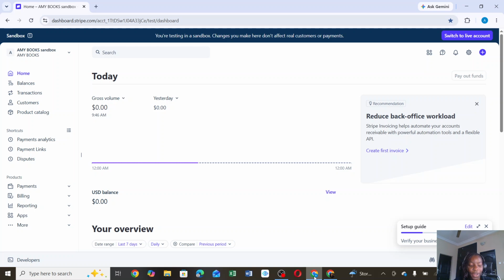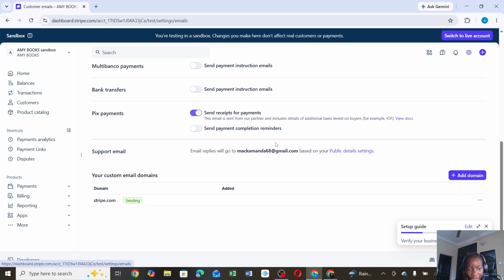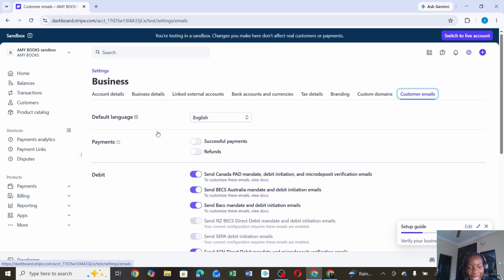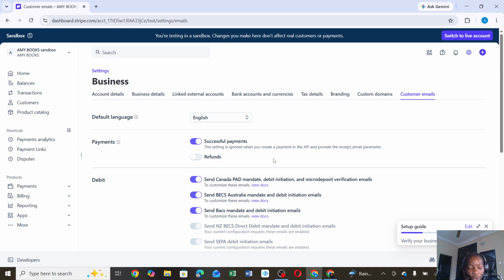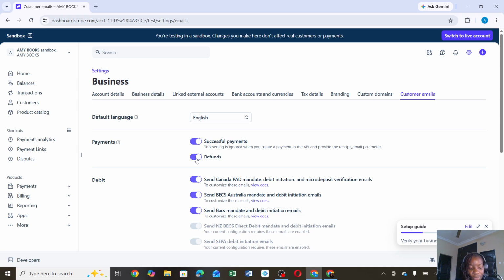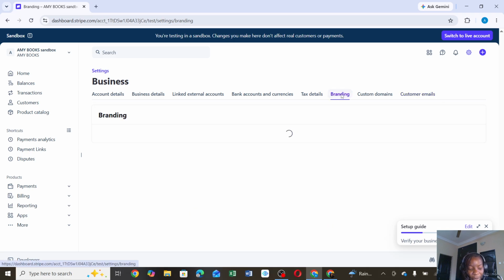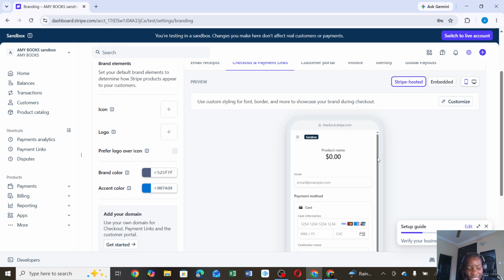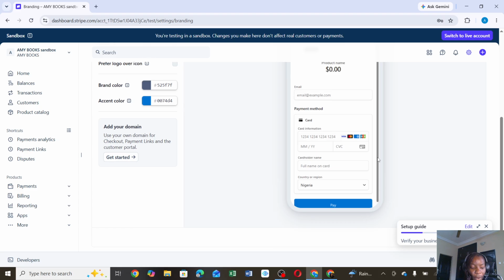How To Send Automatic Receipts for Payments in Stripe (Easiest Way)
In this video I will show you How To Send Automatic Receipts for Payments in Stripe. It would be good if you watch the video until the end so that you don't miss important steps.